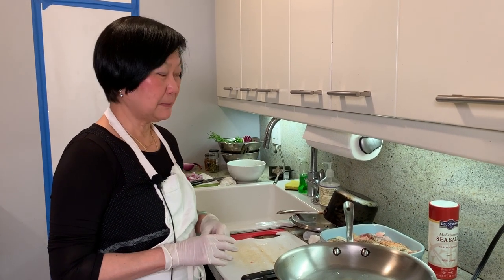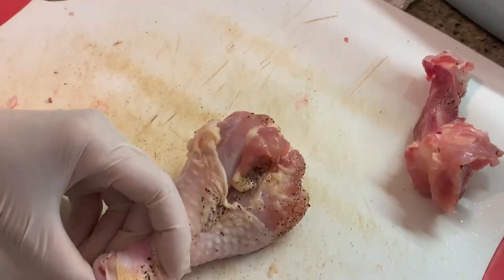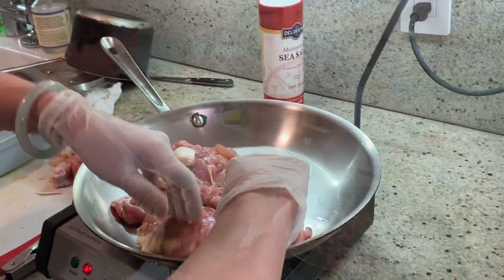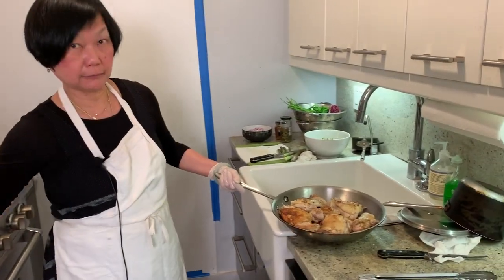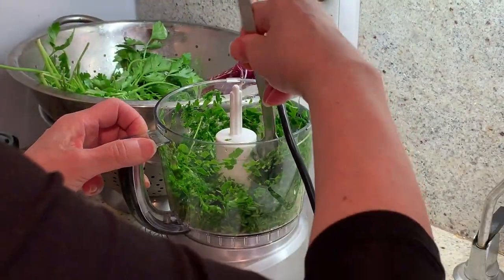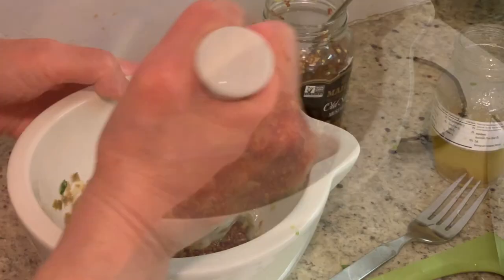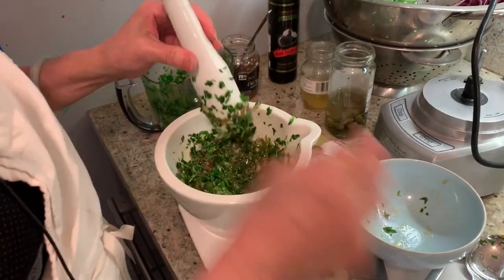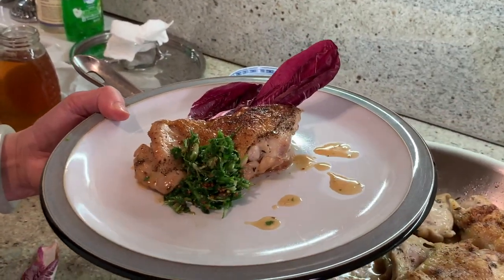Sauté Chicken with Parsley Anchovy Sauce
Perfect and Simple Recipe: Sauté Chicken with Parsley Anchovy Sauce by youcancookgourmet.com with Joyce Ho. Video shot by Colvin Jason Exconde.